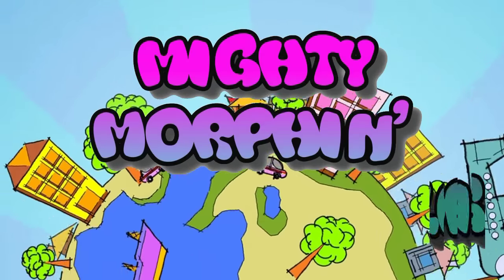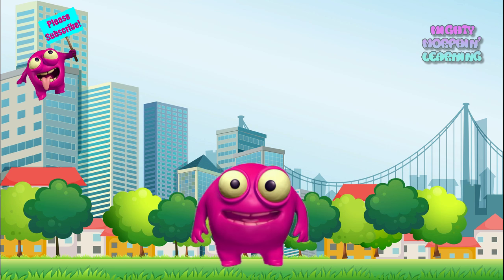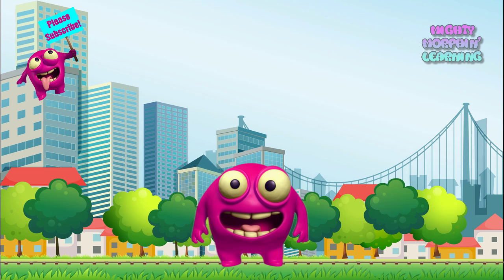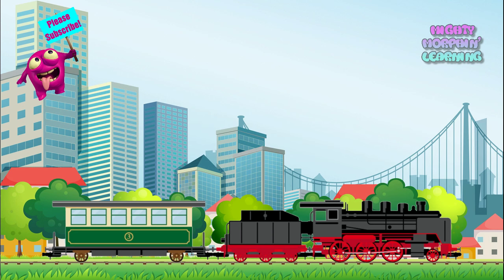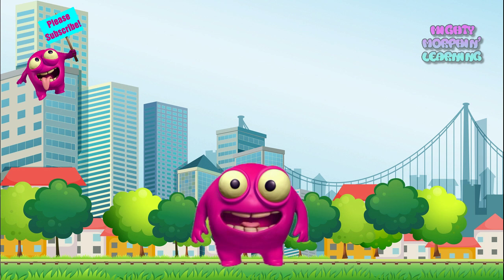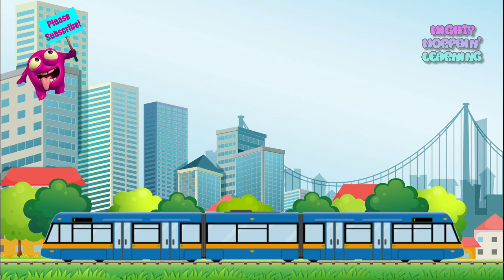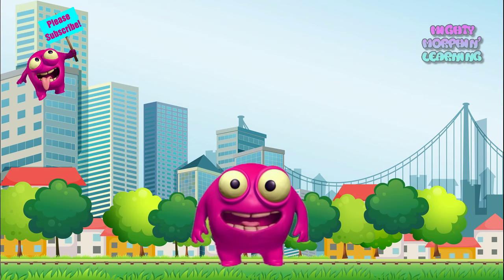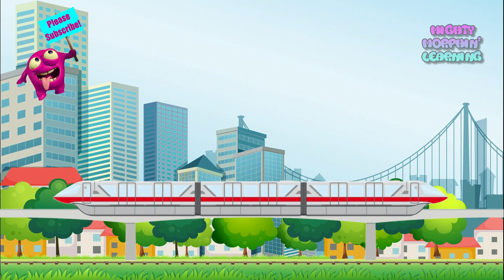Trains for Kids | Learn About And Watch Real Trains In Action | Mighty Morphin Learning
Kids learn about different kinds of trains including steam trains, diesel trains, streetcars, subways, and monorails.  Children will have fun while watching real trains in action. Mighty Morph talks about the history of trains and then changes into some really cool trains!

Fun, interactive learning for growing young minds!